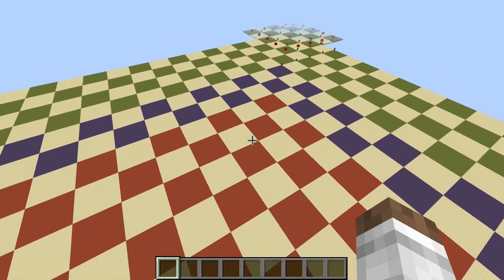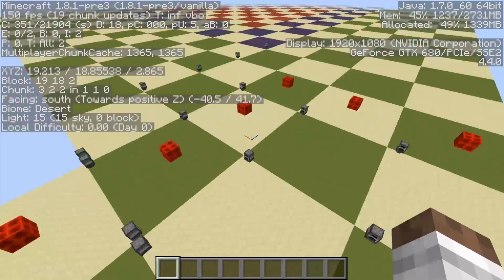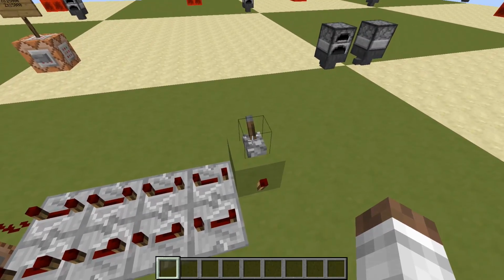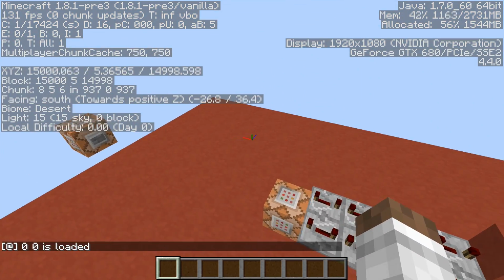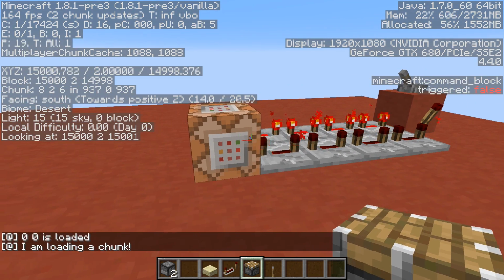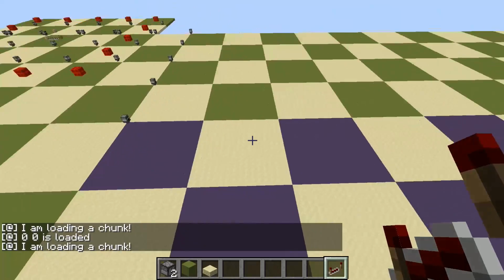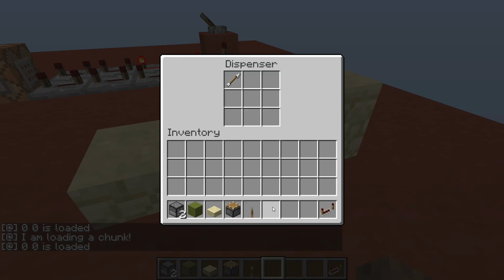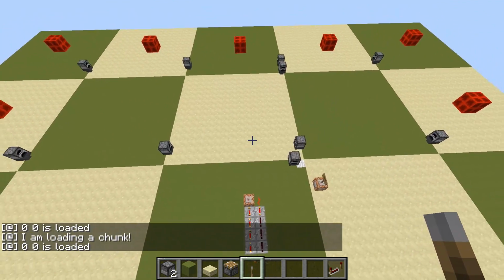Minecraft 1.8.8 Remote Chunk Loader Explained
● The Tunes!

● Stay updated. Tweet, Tweet!

Make sure to express your opinion by liking, rating, and commenting!